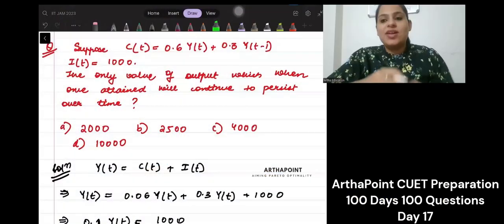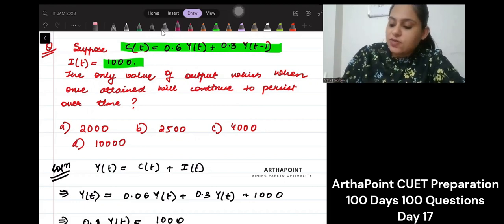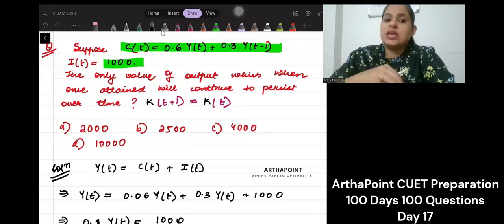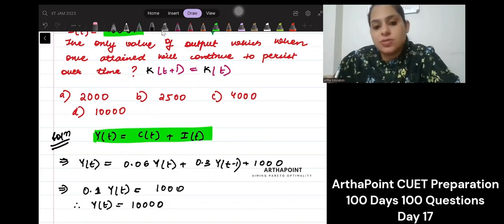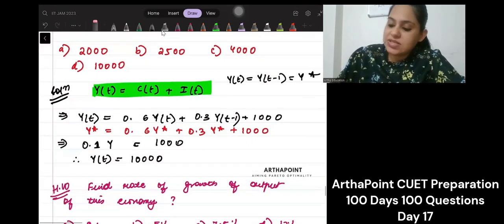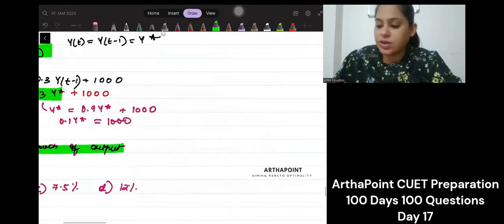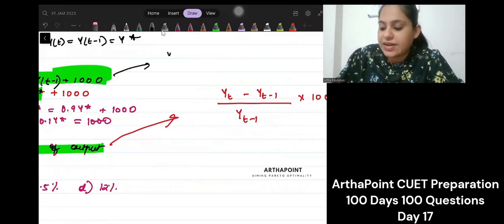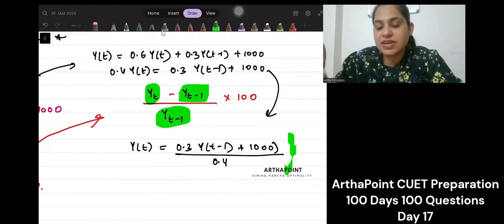CUET MA Economics | CUET PG Economics 2023 | Day 17 CUET 100 Days 100 Questions | PGPQ44 Economics